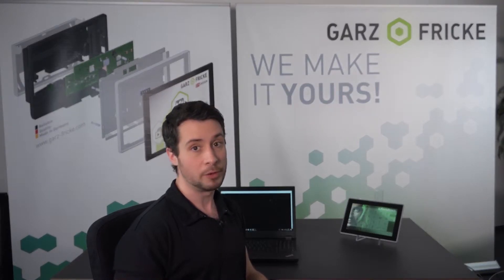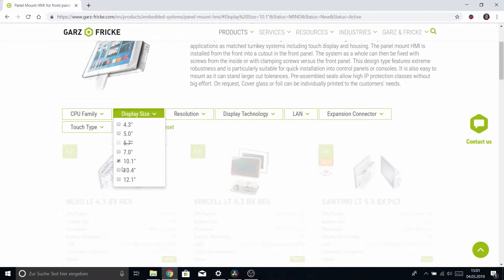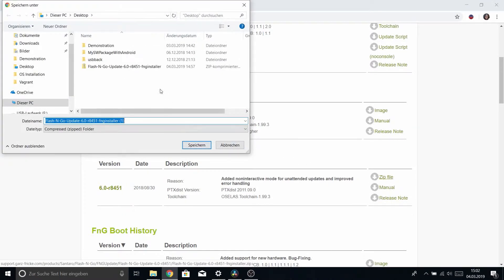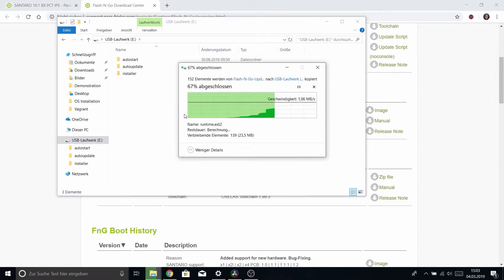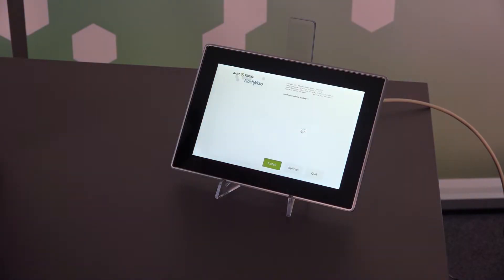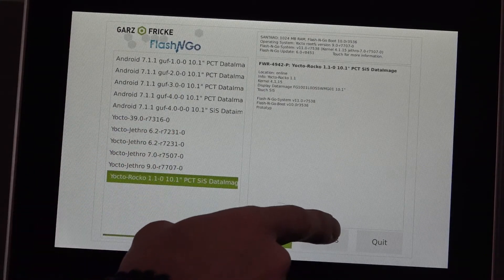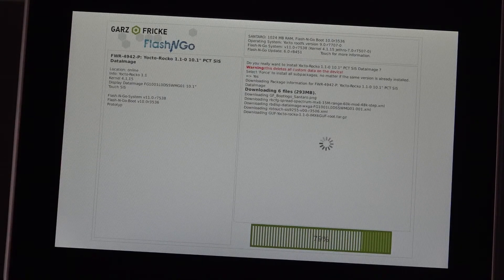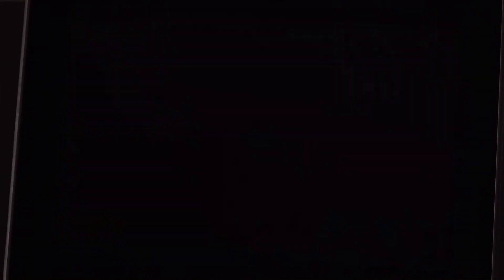OS installation on your HMI using Flash-N-Go update in online mode (4/5)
This tutorial will show you how to update your Garz & Fricke HMI by using the installer tool Flash-N-Go update. Make sure that your device is connected to the internet.